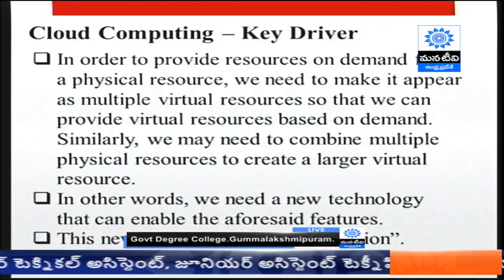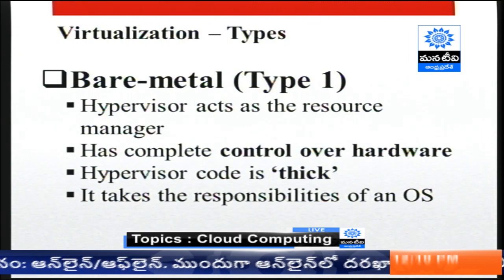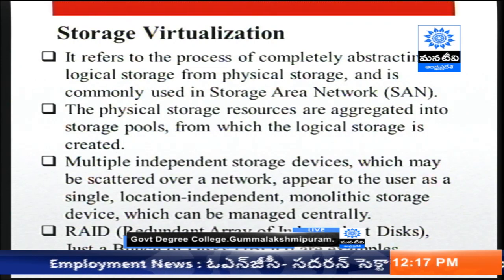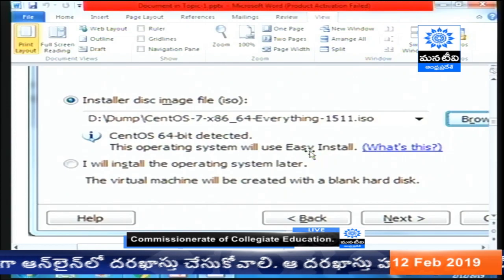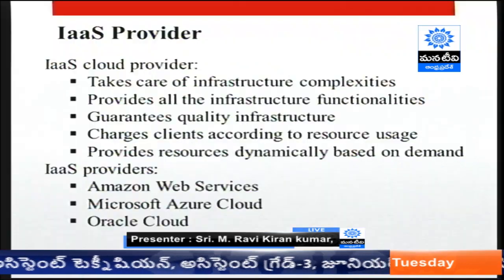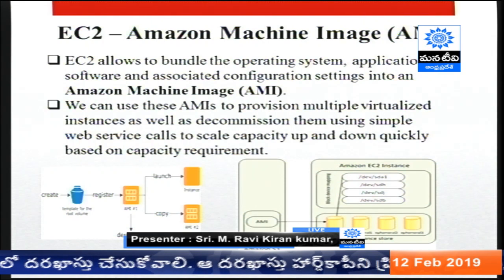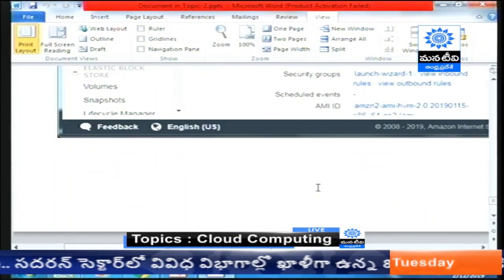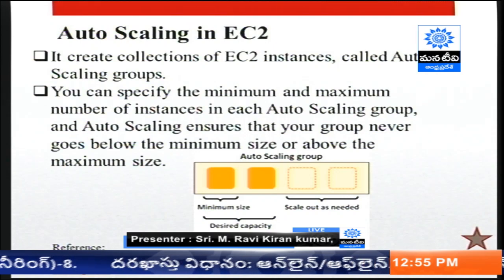Commissionerate of Collegiate Education | Computer Science | B.Sc. 3rd Year | Mana Tv Live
Mana Tv programme on Computer Science for B.Sc final year cluster students. For more information watch out the full video on what he had explained clearly in the video.

*SAPNET*  | *Mana TV Live* | *A People's Network* - *Future of Learning*

*User Department Name* : Commissionerate of Collegiate Education.

*Subject* : Computer Science - B.Sc. 3rd Year

*Topics* :
  Cloud Computing

*SubTopics*
*1*. Virtualization
*2*. IAAS/AWS instance creation and access.
 *3*. Load balancing/Auto scaling

*Presenter* :
Sri. M. Ravi Kiran kumar,
Lecturer in   Computer Science
Government Degree College  Gummalakshmipuram